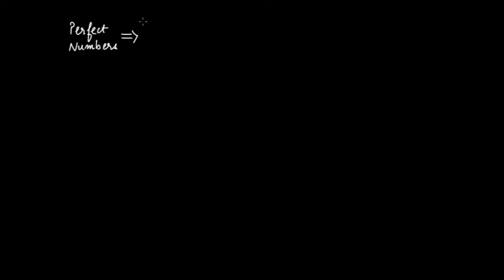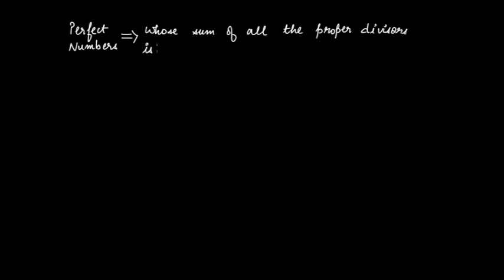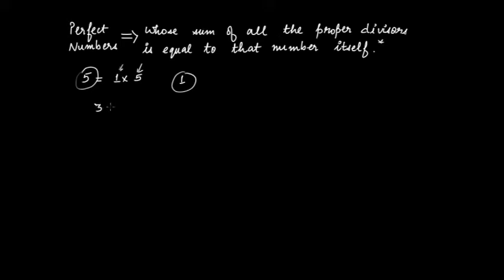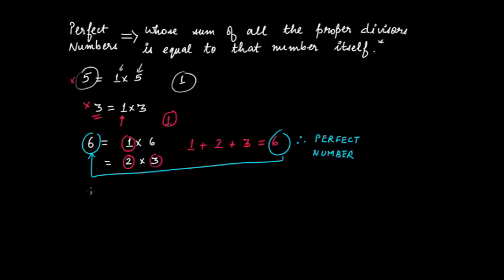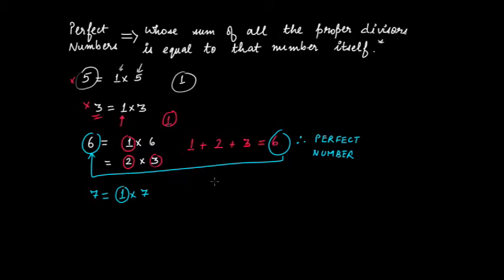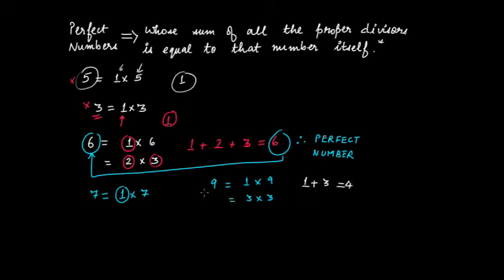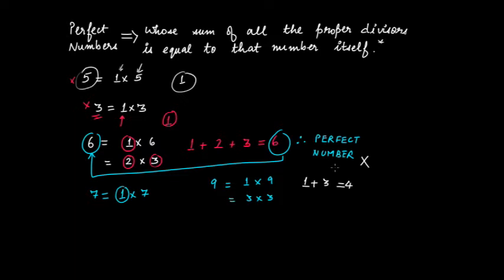What Are Perfect Numbers? || Grade 6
In this video lecture we discuss the following:
What are perfect numbers?